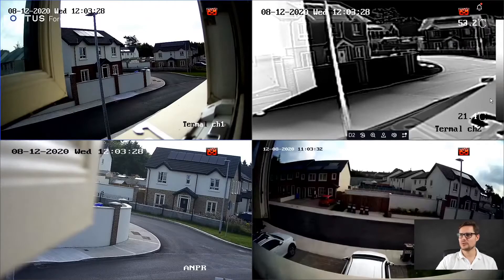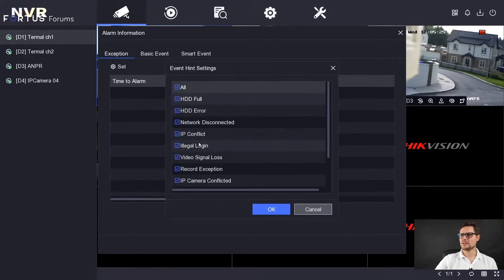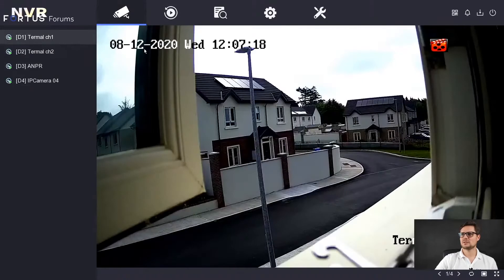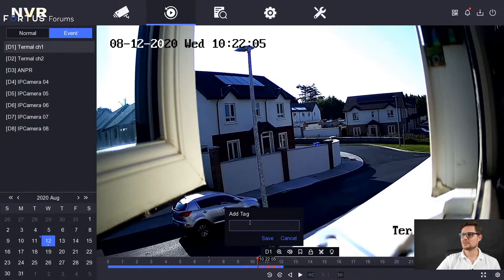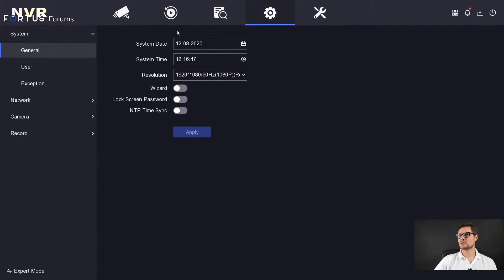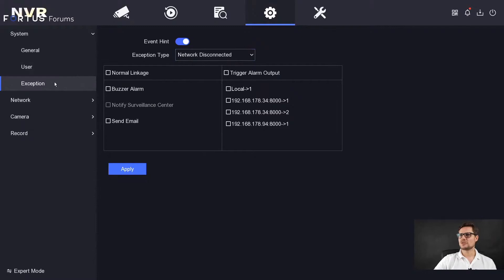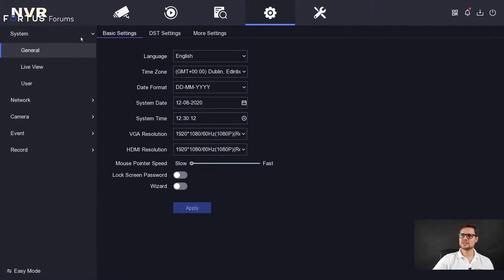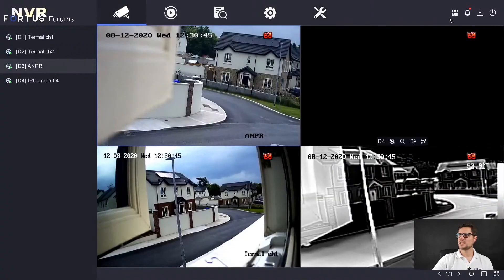Hikvision E-UI introduction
Learn more about Hikvision's E-UI